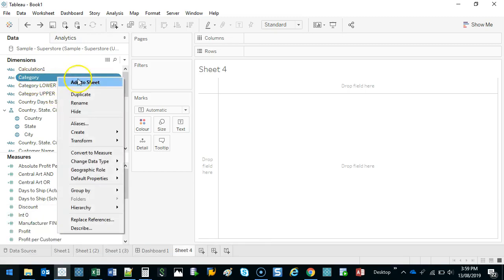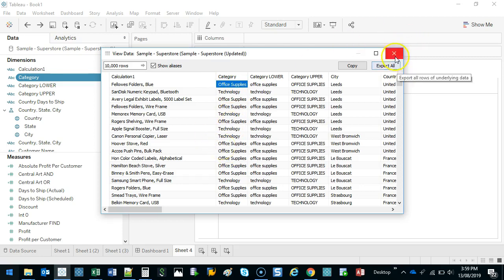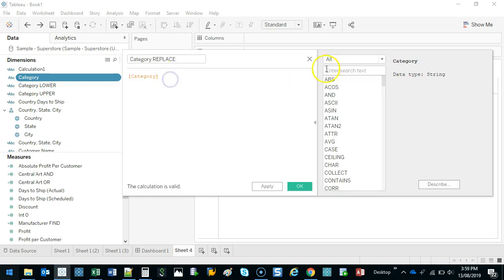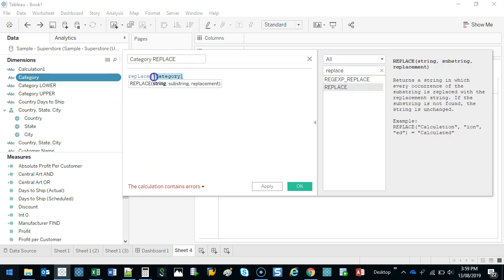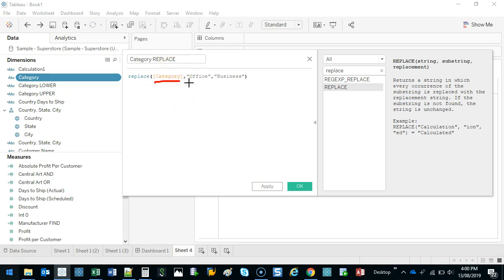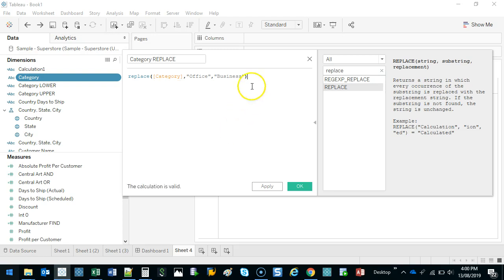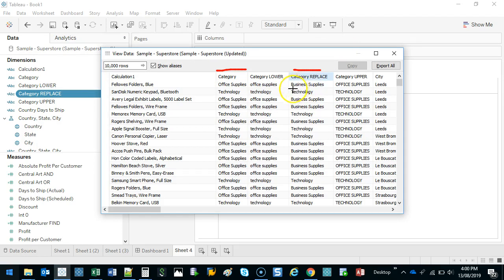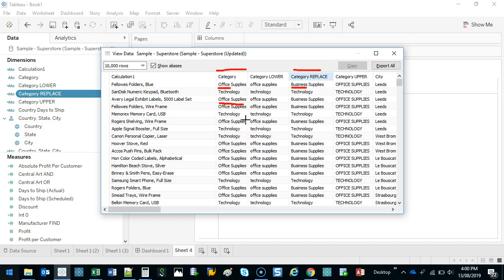7-6 Using the Replace Function